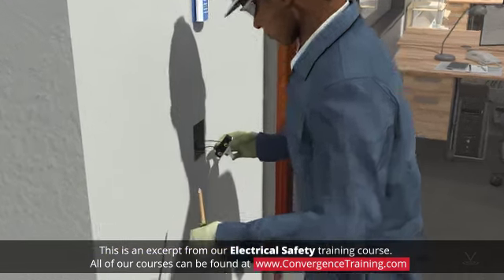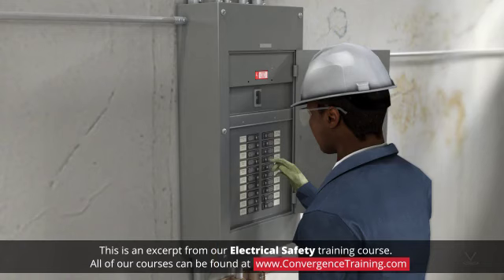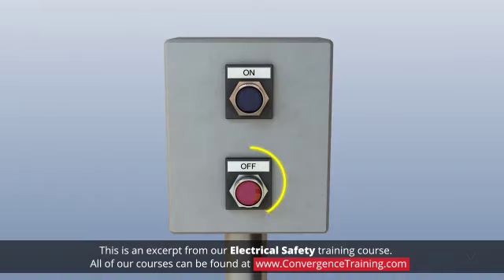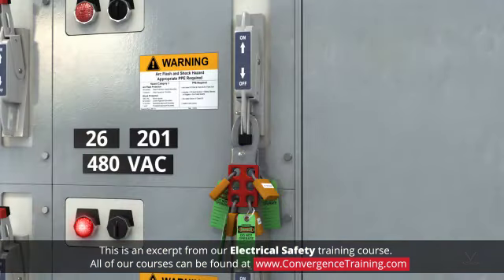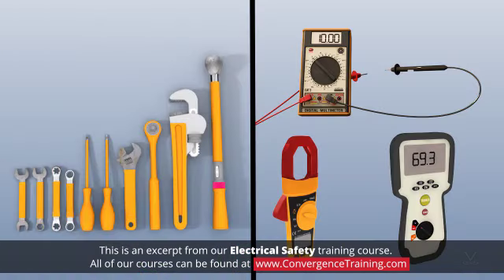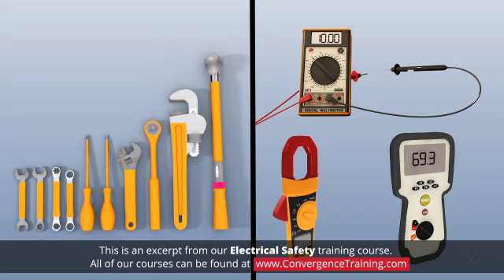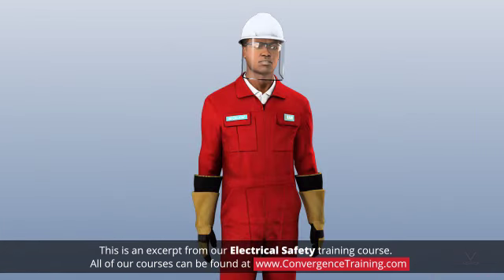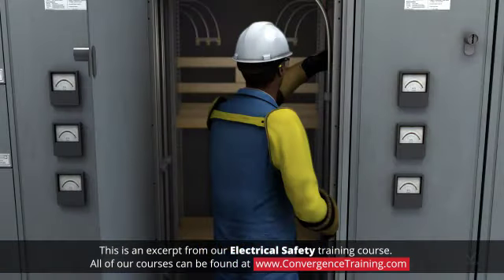Electrical Safety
to view the full video and purchase access to our other Commercial Facilities Maintenance courses.

Electricity is an essential element of the workplace. It provides light, heat, motive power and communications, but it is also dangerous. The need to constantly maintain, repair and upgrade electrical equipment means that employees will sometimes be in close vicinity to electricity and therefore exposed to some risk. This interactive online course covers the dangers of an arc flash and the effects of different current flows on the body. It describes the importance of a lockout tagout program and the goal of the NFPA 70E standard.